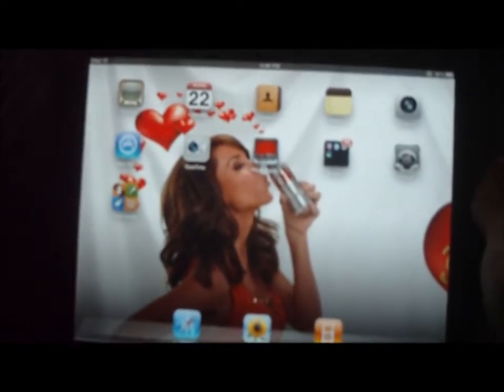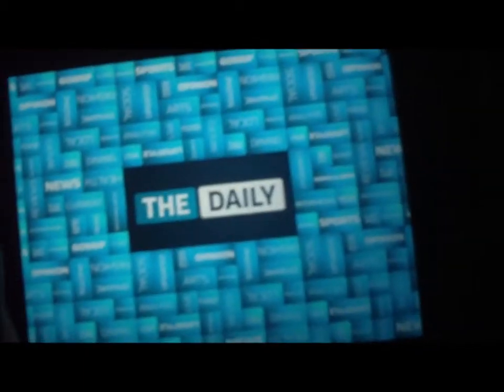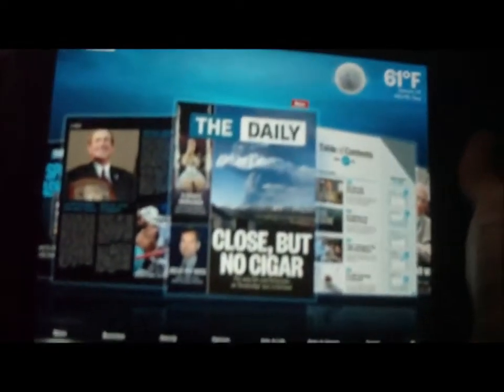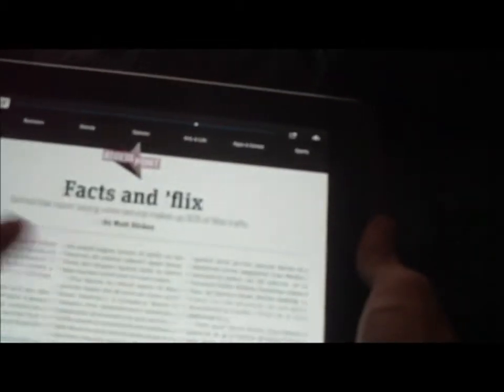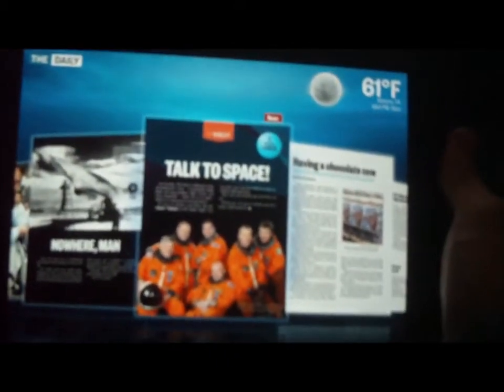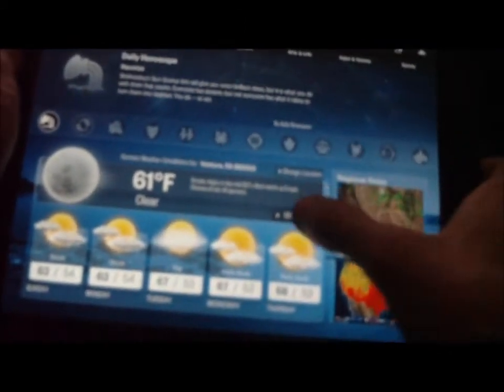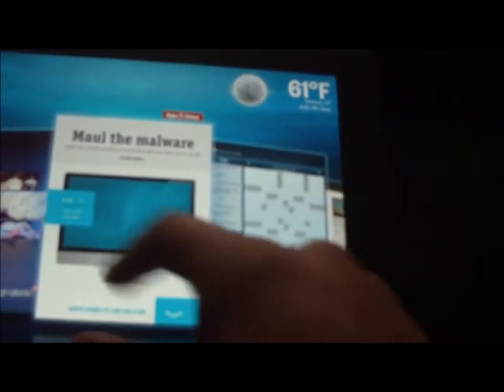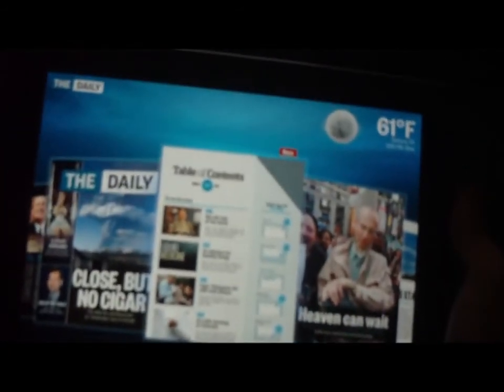"The Daily" Review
My review of the newspaper app "The Daily"